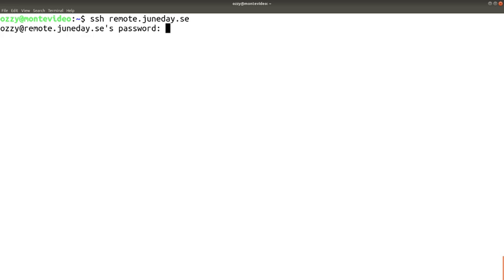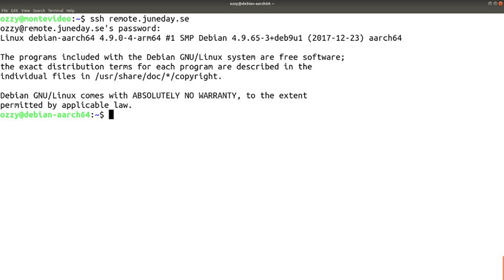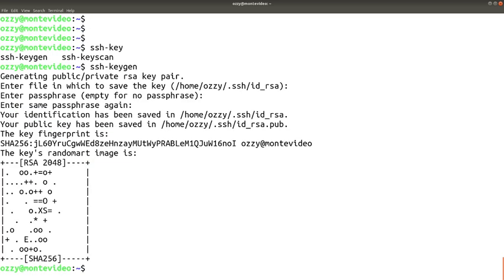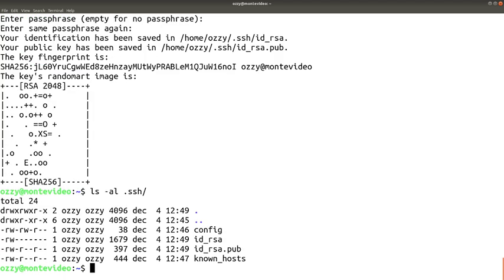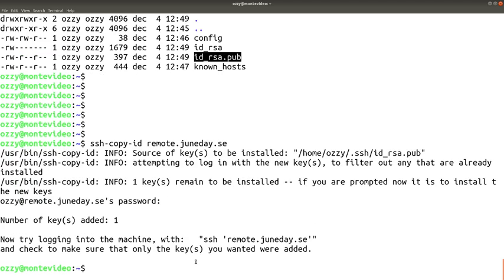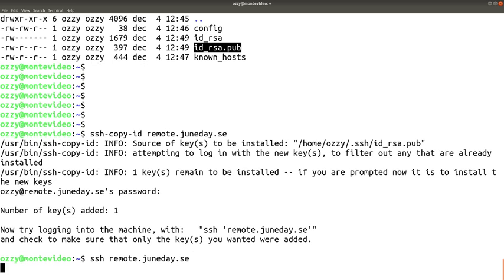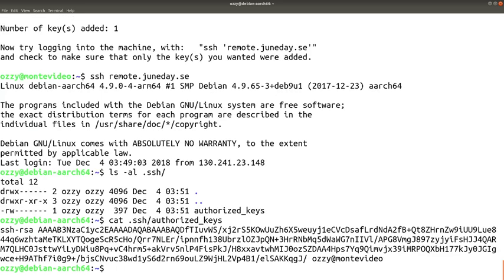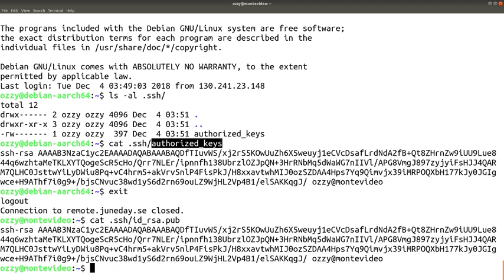SSH - Basics - Login, copy key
Short and practical introduction to SSH.

This video is part of Juneday's programming material (video, text, exercises, solutions, hand ins...).